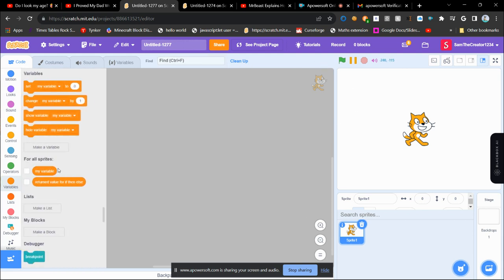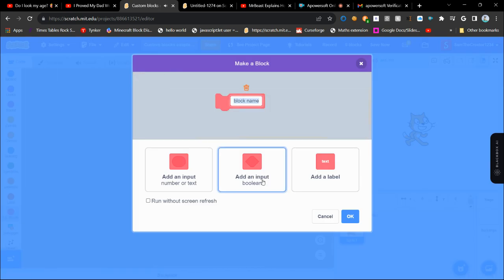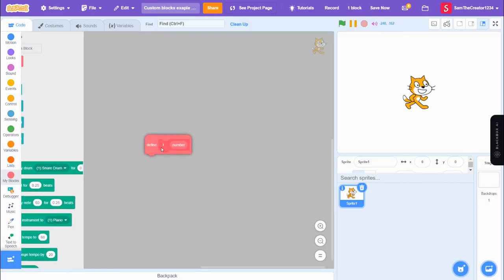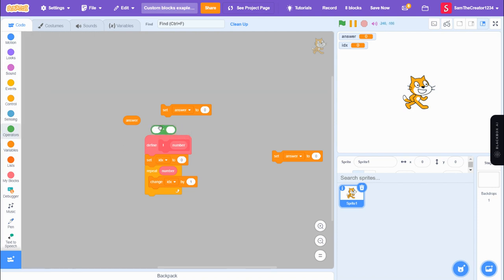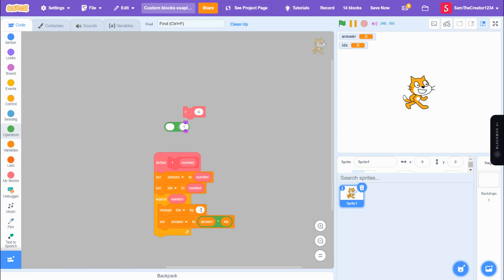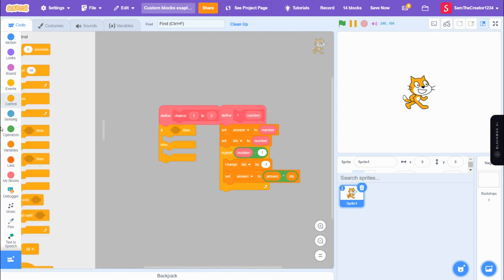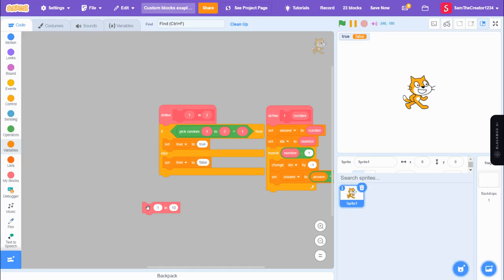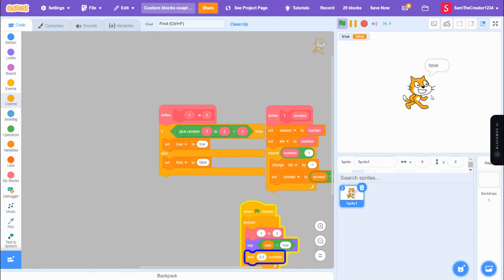How to make a custom block in scratch part 1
this video shows you how to make a custom block in scratch